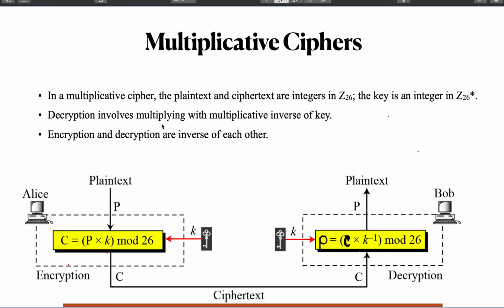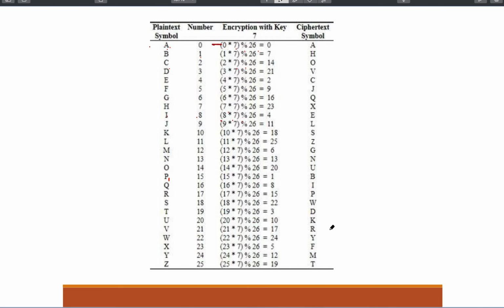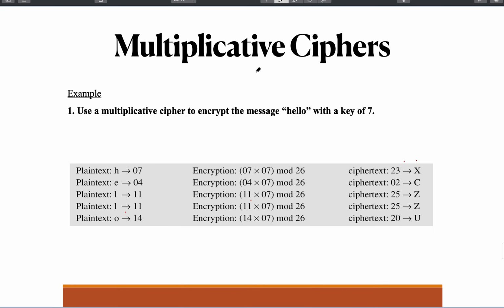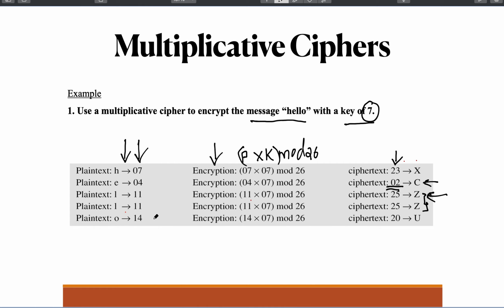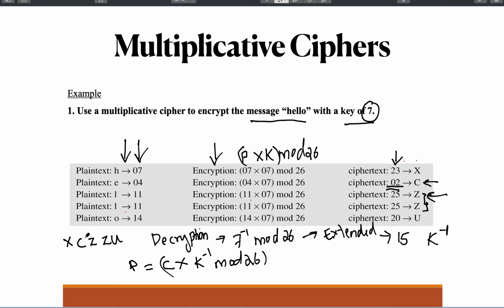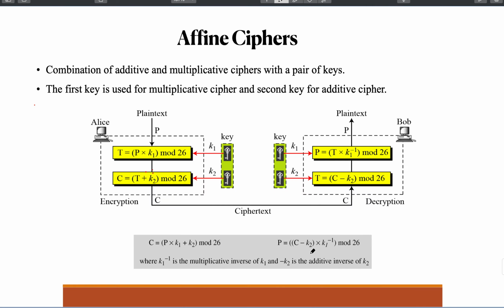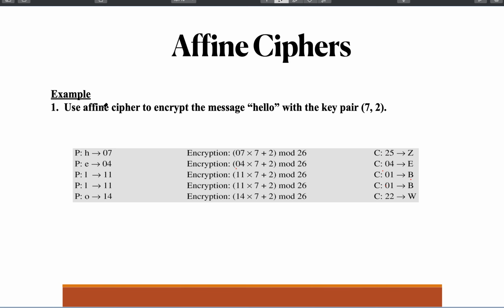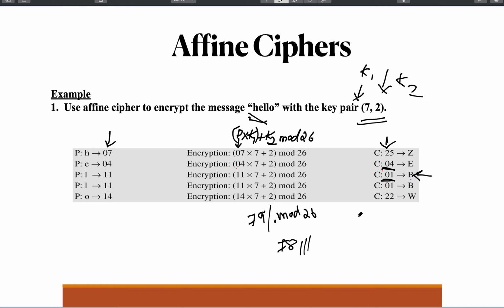Cryptography & Network Security-Multiplicative Ciphers, Affine Ciphers